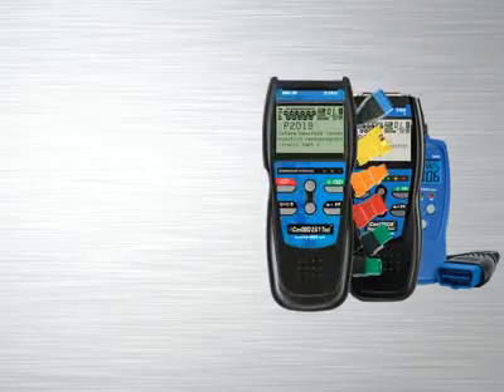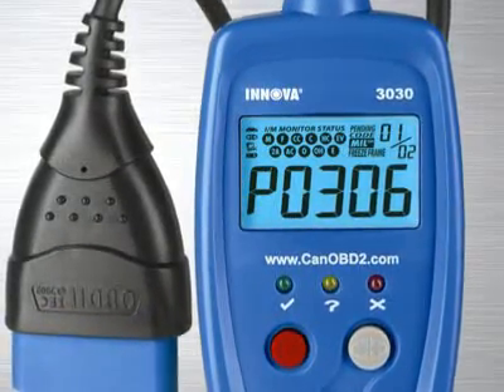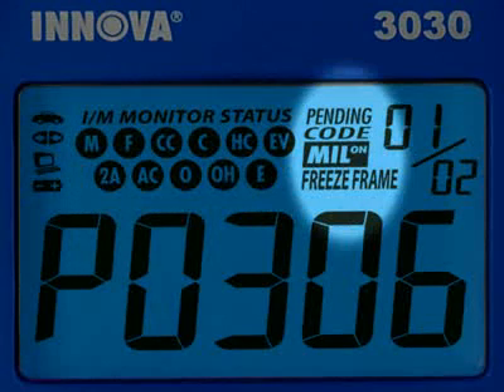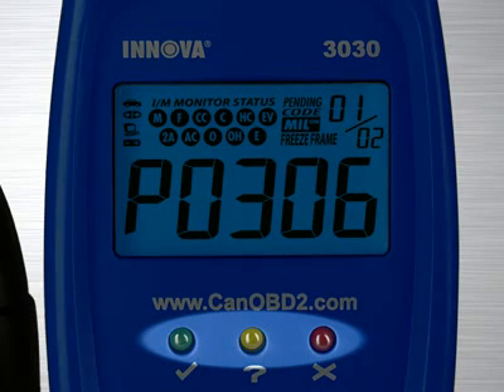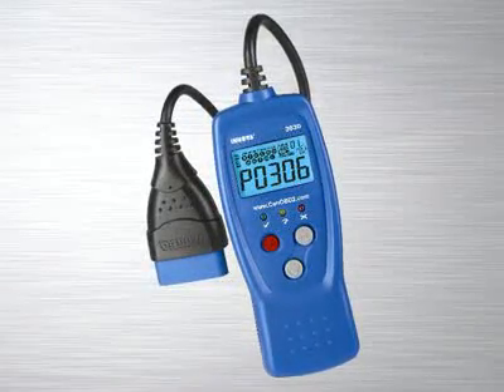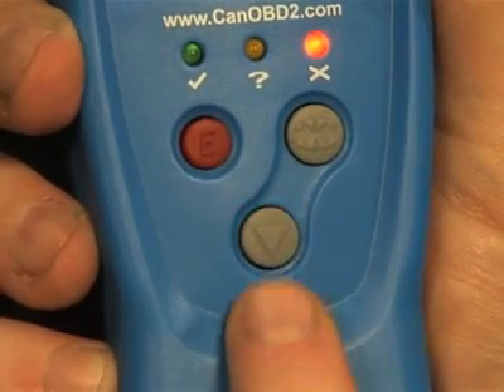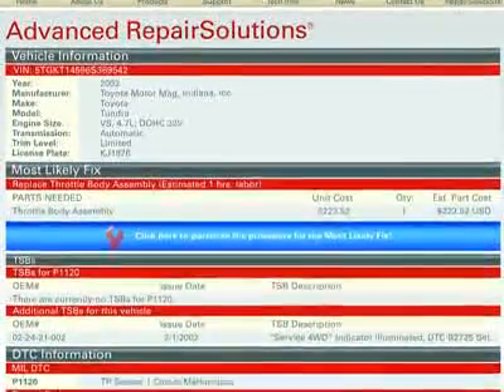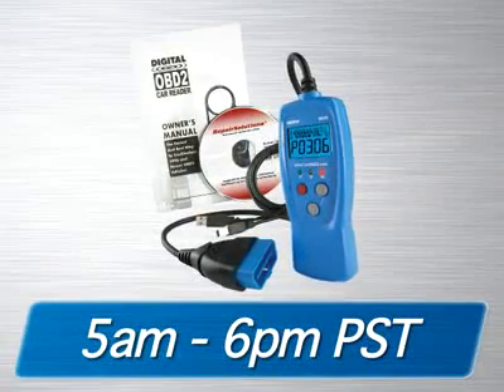Innova 3030 CanOBD2 CarReader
Perfect entry-level tool designed to empower any consumer when it comes to vehicle maintenance. Works on all 1996 and newer cars, light trucks, SUVs and minivans  Domestic and Import. Links to all OBD2 protocols including CAN to decode Check Engine light problems. Automatic refresh updates data every 30 seconds when connected to the vehicle  an easy way to verify repair completion. Internet updateable and upgradeable. Comes with OBD2 DTC lookup CD. Features unique patented all-in-one screen display and LED display for quick State Emissions readiness check and drive cycle verification. Comes with access to CanOBD2.com RepairSolutions which gives trouble code definitions, a full diagnostic report, probable causes, most likely fix to DTCs, repair costs and more.

Head over to Amazon and pick yours up today